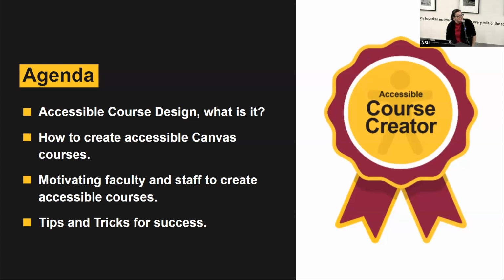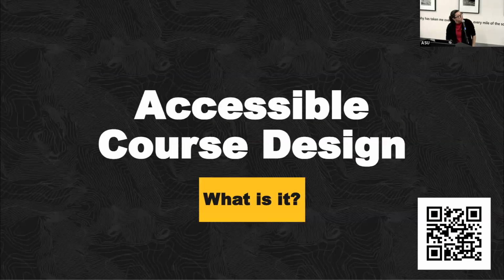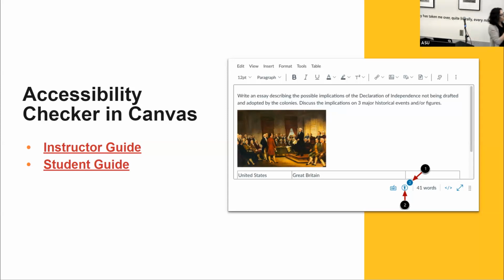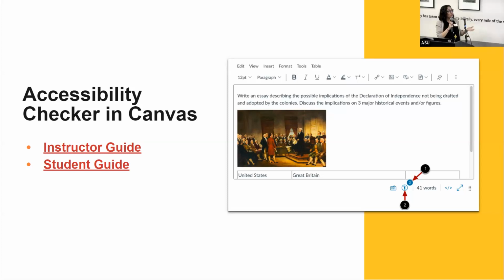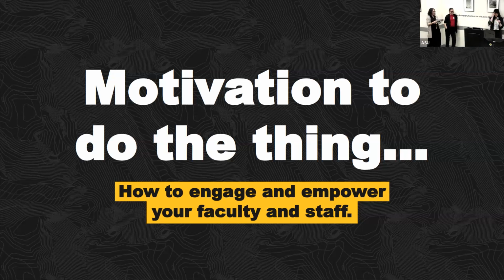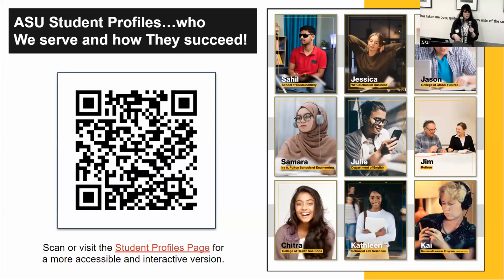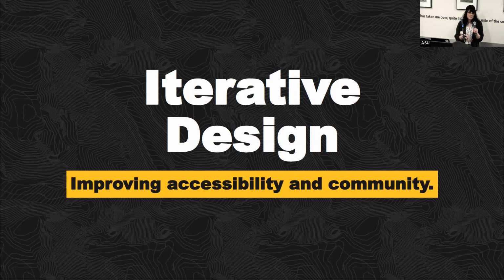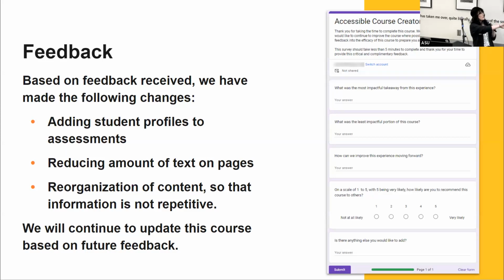Creating a Pathway for Accessible Course Design (AAAD 2023)